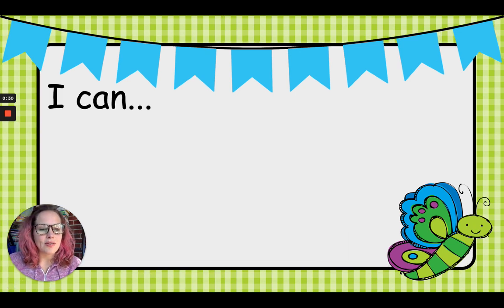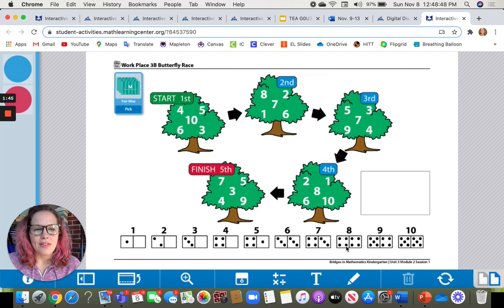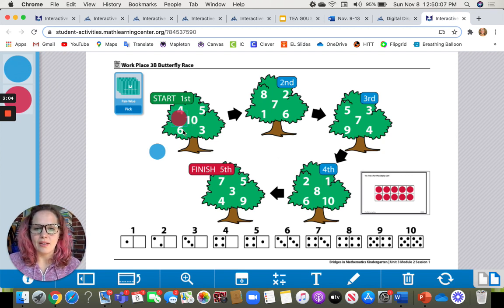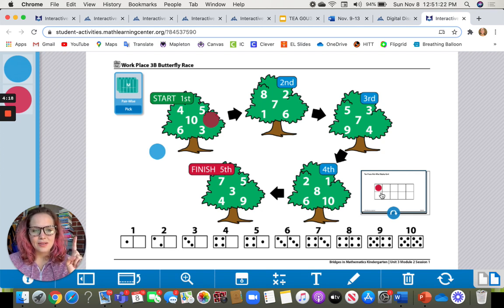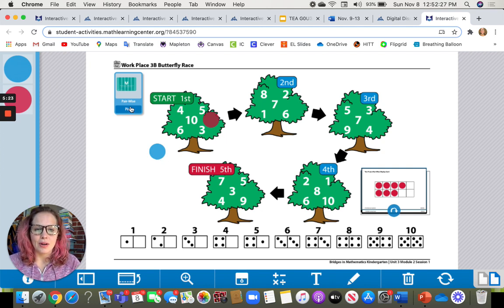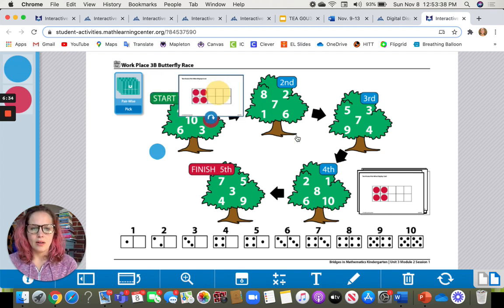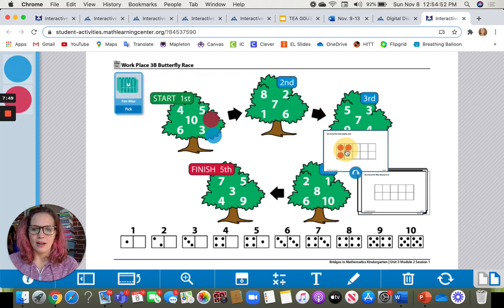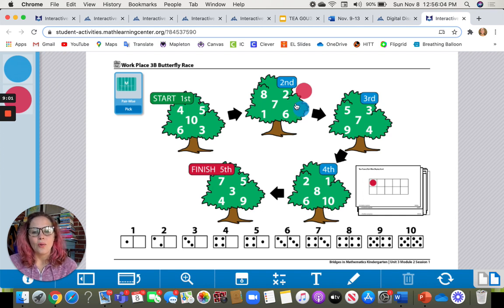November 9th Bridges Math